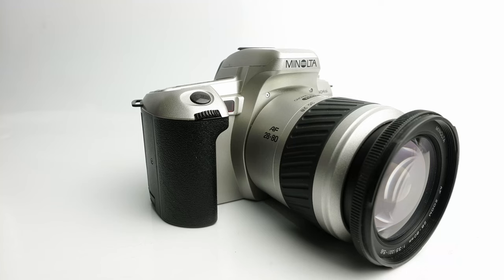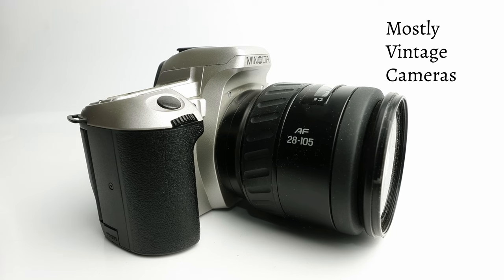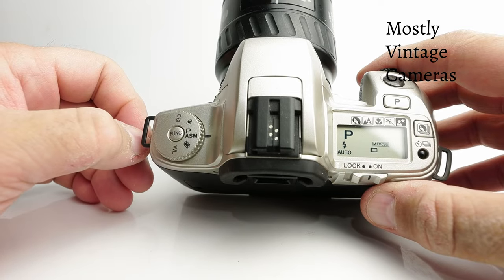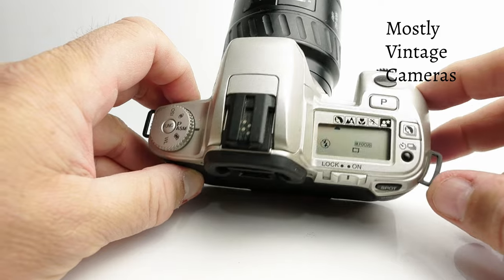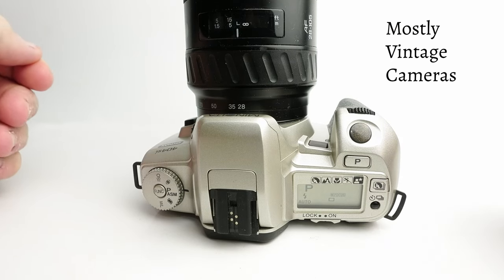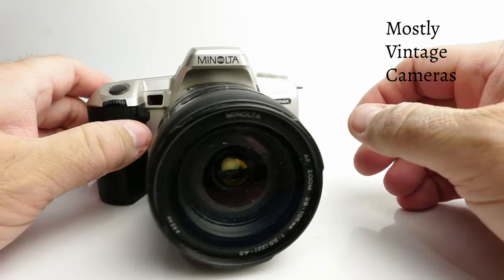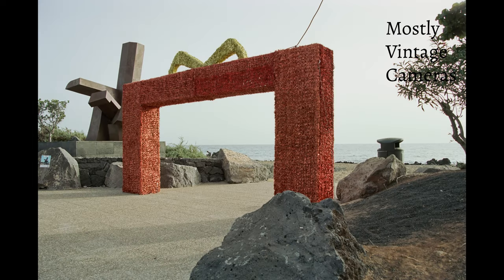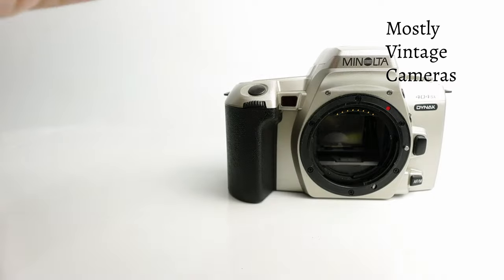Minolta Dynax 404Si STsi, Sweet S overview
Here is an overview of one of Minolta's most popular camera, the Dynax 404Si AKA STsi or Alpha Sweet S. An entry level camera packed with features like partial metering. wireless flash, multiple exposure and others. It's so good I took it on holiday with me!